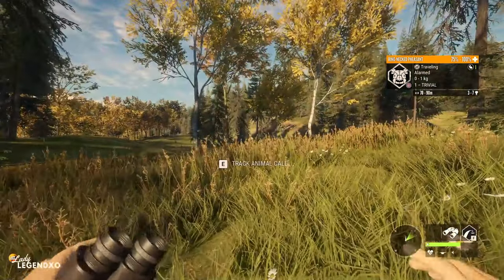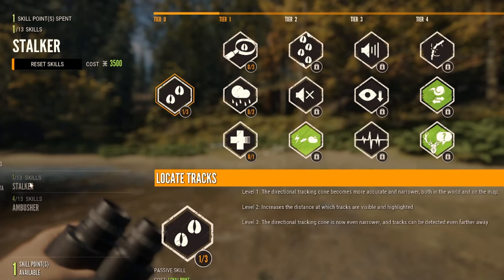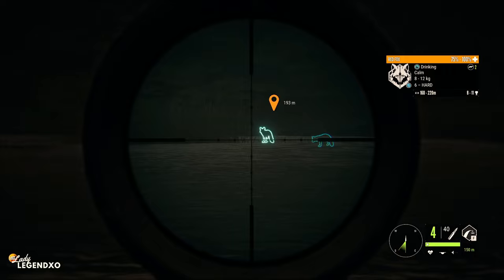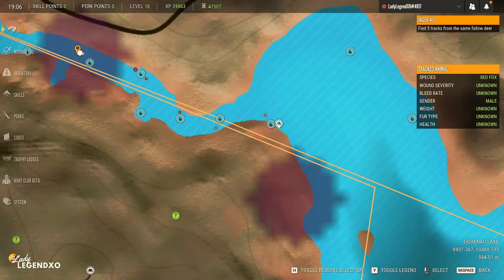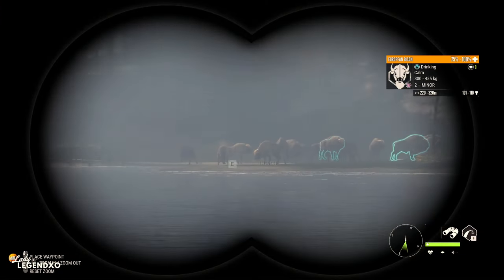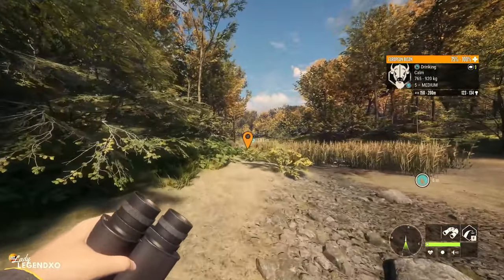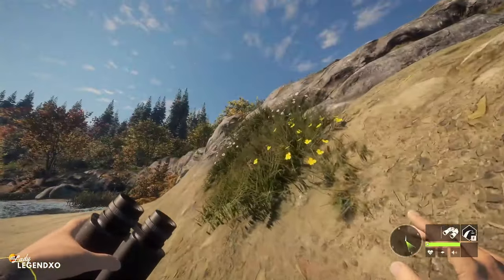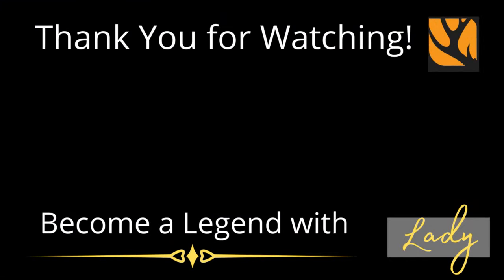DOUBLE DIAMOND BISON at LEVEL 20 on NO DLC "NEW GAME" Re-Start!!! - Episode 6 - Call of the Wild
Leveling up to level 60 in The Hunter Call of the Wild is NOT EASY!  Especially when you're doing it for the very first time!  I am NOT doing this for the first time, so it's definitely easier this time but without DLC, that makes life HARD!  This time, we are trying to find as many trophies as we can, while leveling up!  So we set out to find some SWEET TROPHIES and that's exactly what we did!!!  TWO DIAMONDS at LEVEL 20!!!

LIVE STREAM INFO:
YOUTUBE:  Mon to Thurs @7PM EST (Tuesdays may start at 4pm EST)
                     Sat @4pm EST  (stream times may vary)
RECOMMENDED VIDEOS:
Hot Spot SUPER GUIDES For Every Map in COTW:
(UPDATED Rancho Super Guide is coming soon)